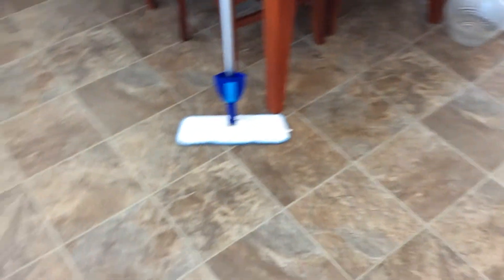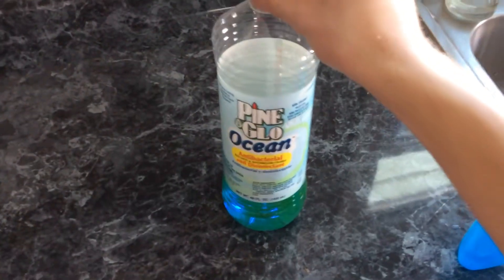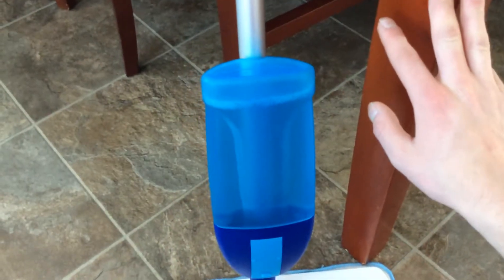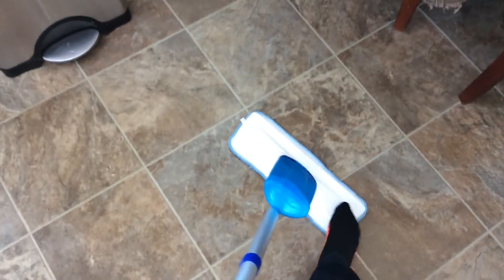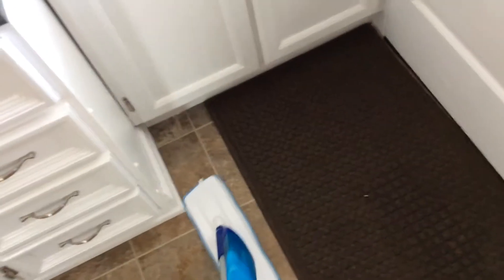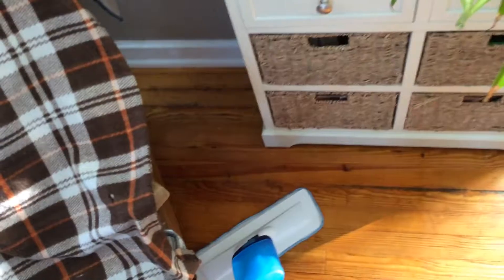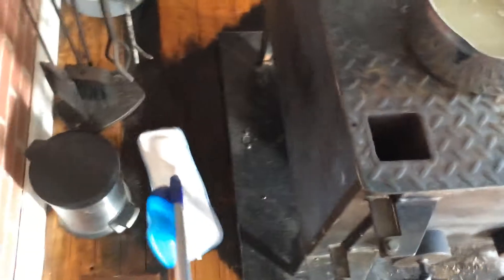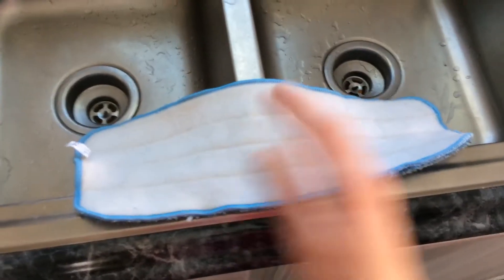Love 2 Clean spray mop demo